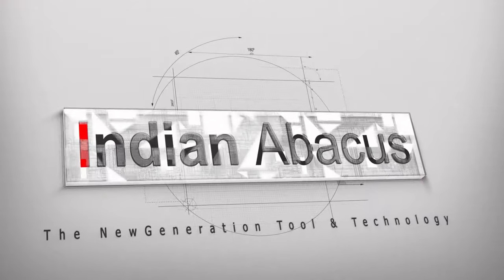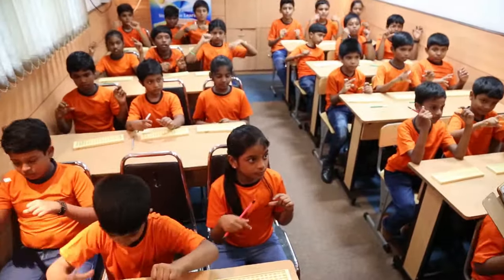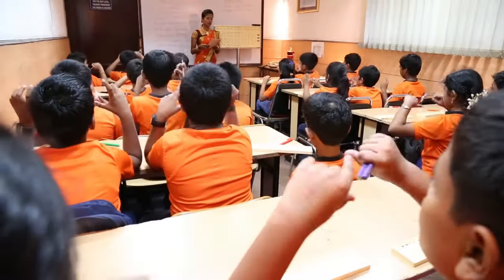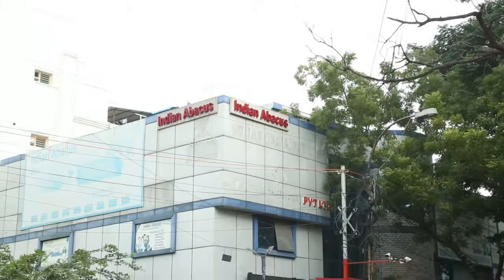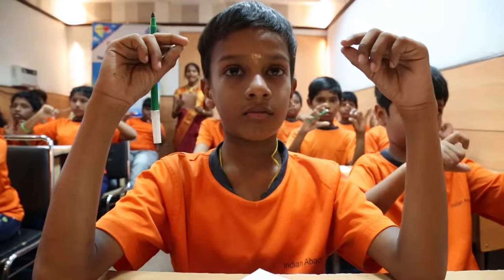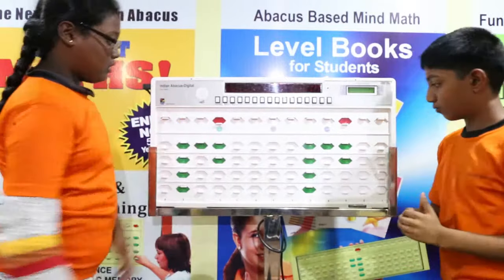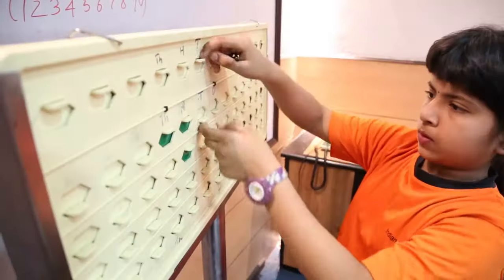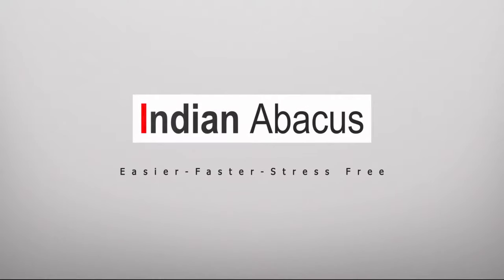Indian Abacus Program for Kids